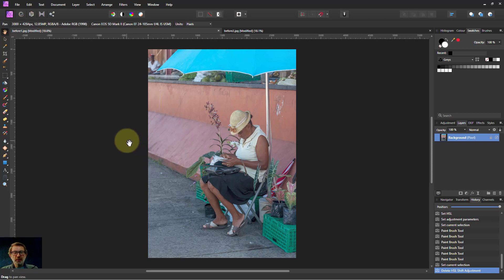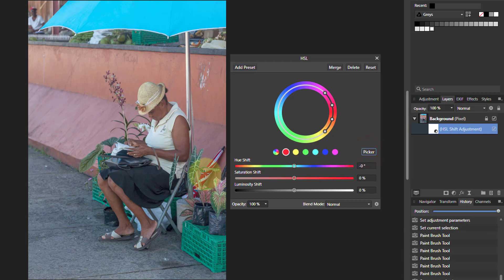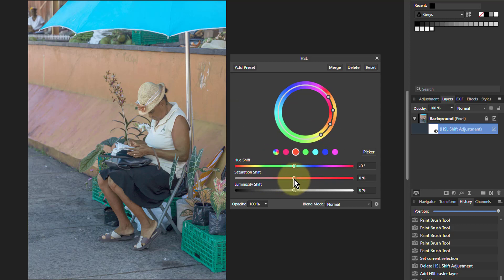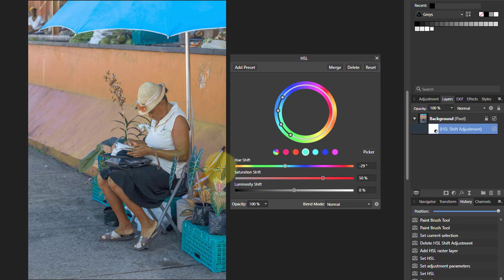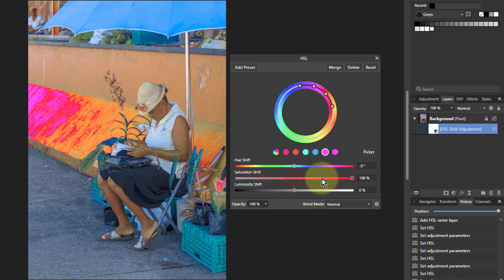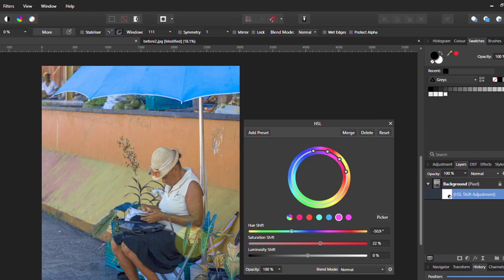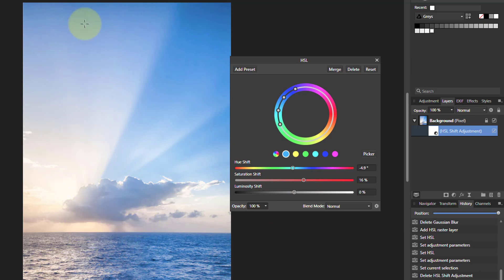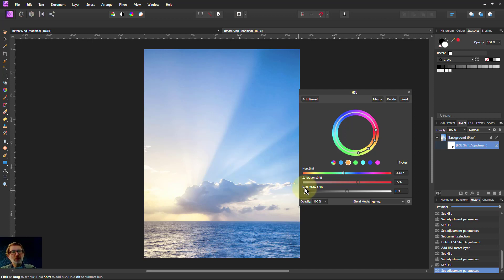Dual Toning (Teal and Orange) with HSL Adjustment (using Affinity Photo)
Here's how you can use the HSL adjustment to dual-tone an image, pushing colours towards a complementary pair of core coliours. In this case, we are using teal and orange, but you can use any others.

This is using the dual-tone approach of pushing colours towards other colours rather than a common alternative of using luminosity (lights and darks) as the guiding control. This approach works better in some images, but not in others, so understanding how it all works is very helpful.

The web page for this video is here (with links to related videos)